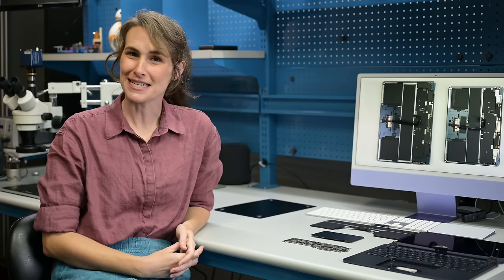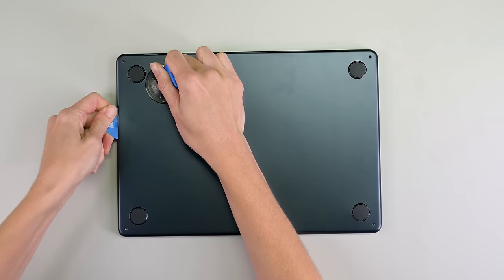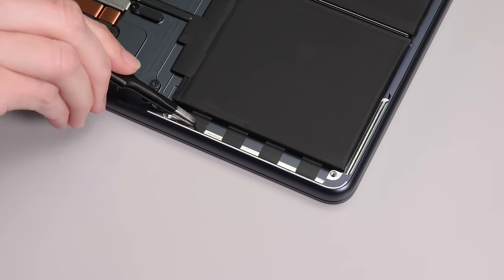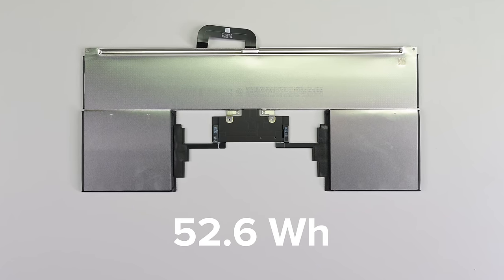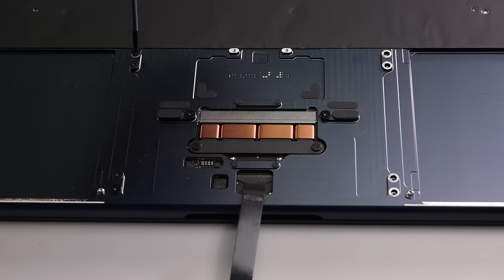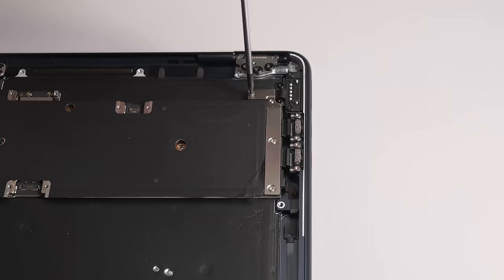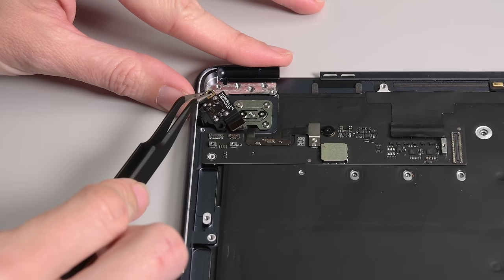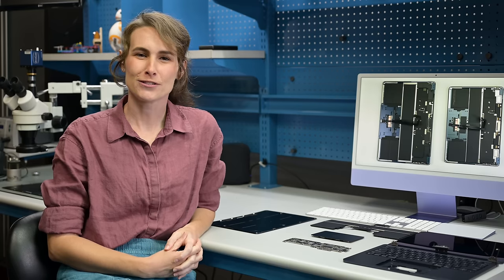M3 MacBook Air: The Tiniest Change Makes All The Difference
The MacBook Air occupies a bit of a strange place in the MacBook lineup—It offers two sizes, just like the Pro, and unless you’re getting the powerhouse 16”, they weigh about the same too. For the layperson, it’s a matter of a couple extra ports—and even then all that USB-A tech will need dongles. But surely there are more differences below the surface? Let’s dive into the 13” M3 MacBook Air.

Learn all about our latest RIght to Repair win in Oregon

Upgrade your drivers to our fixed-blade Marlin Screwdriver set

Chapters
00:00 Intro
00:25 Back Cover Removal
00:56 Battery Removal
01:53 Battery Specs and Comparison to 15” M3 MacBook Air
02:32 Trackpad Removal
02:53 Speaker/Antennas Removal
03:06 Logic Board Removal
03:32 Display Removal
3:44 Ports and Touch ID Removal
04:04 Right To Repair Wins and Final Thoughts